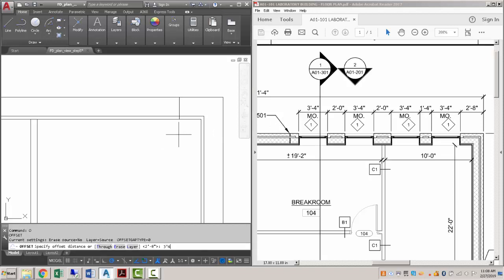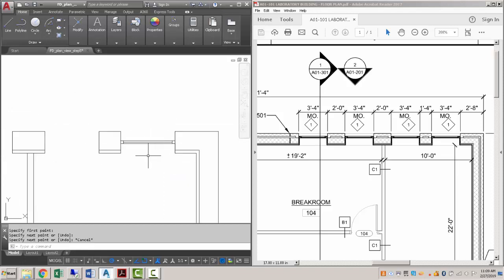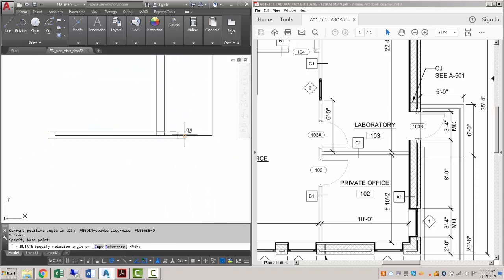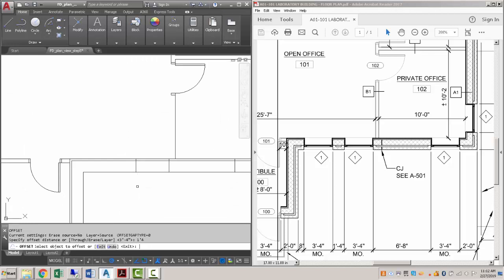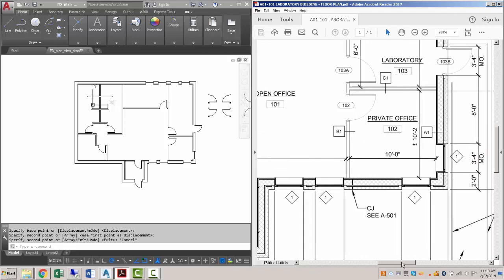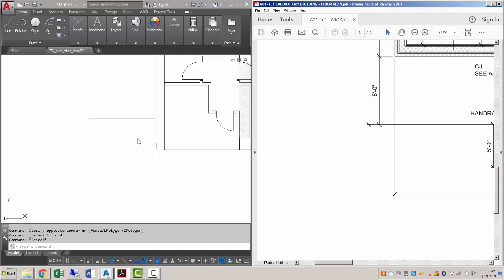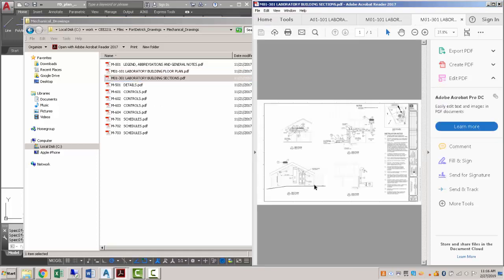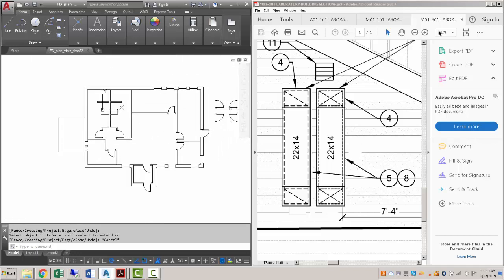Laboratory plane view - exterior openings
adding exterior openings for doors and windows